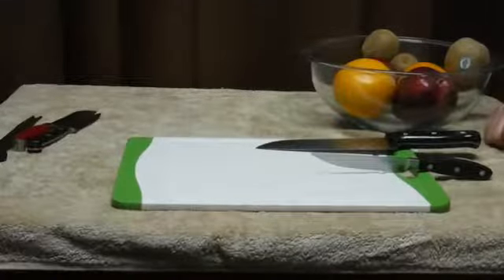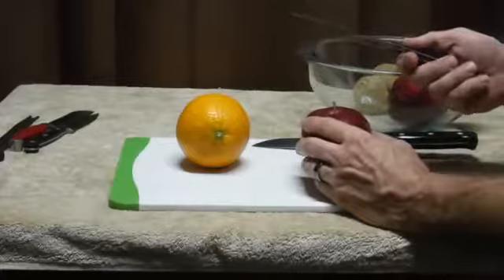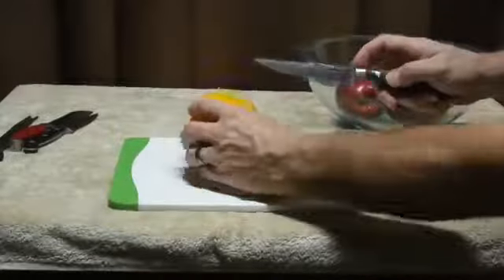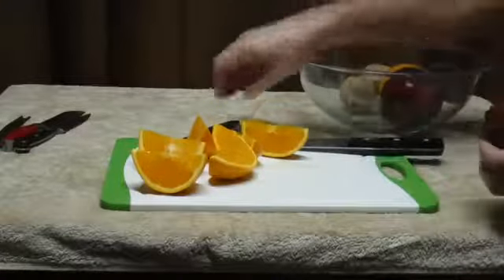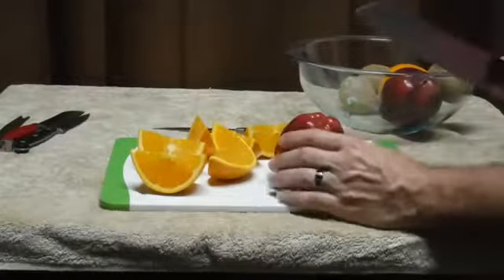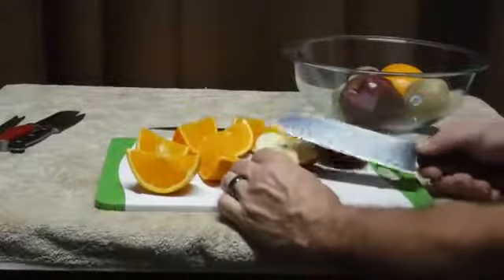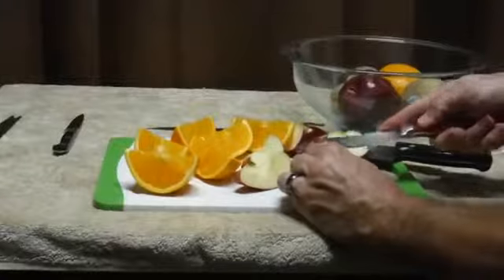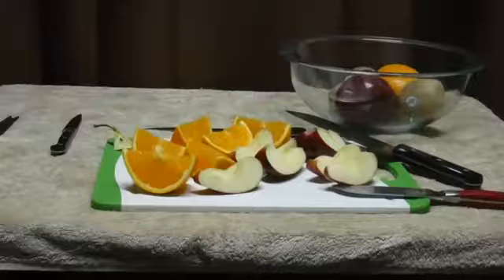Cutting fruit correctly gives you the most pleasure when eating fruit.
There really is a right way to cut fruit. When you cut fruit the right way, the troubles and frustrations of eating fresh, juicy fruit go away.

You will notice the technique on some fruit applies on other fruit as well. There are basically 2 ways to cut fruit.

More Information about The best way to cut fruit:

6 Fruits You're Eating Wrong - YouTube
▶ 1:47
Aug 10, 2014 - Uploaded by BuzzFeedBlue
Honestly, the way they showed people eating the stuff NO ONE does, ... how you eat ur fruit..i think the best ...

How To Cut Vegetables and Fruit the Right Way | StyleCaster
It might sound crazy, but studies have consistently shown that the way you cut vegetables and fruit can actually make a big difference—not only with how your ...

21 Fruit Hacks To Make Your Life Easier. I've Used All Of These ...
21 Fruit Hacks To Make Your Life Easier. I've Used ... Take a look at these awesome fruit hacks from Healthy Body Now. #1. Better way to peel mandarin orange.

3 Amazing Tricks and Techniques for Cutting Fruit (Video) - Organics.org
... super simple. Here are the easiest and fastest ways to cut these three amazing fruits: ... 0 Comments • best-way-to-prepare-vegetables-for-highest-nutrient-.

Aug 10, 2014 - I don't know man, the way you cut that watermelon looked way way more Or: cut fruit into bits without peeling, use peel to hold, then eat.

10 Best Fruit Cutting Hacks Because Life Is Hard - Huffington Post
The Huffington Post

Wikipedia
Fruit tree pruning is the cutting and removing of parts of a fruit tree. It covers a number of ... Good pruning and training can also prevent later injury from weak crotches or Garden tool • Green wall • Arboretum • Allotment • Butterfly • Community ...

Wikipedia
Fruit tree propagation is usually carried out vegetatively (non-sexually) by grafting or budding a ... This involves taking a cutting (or scion) of wood from a desirable parent tree which is then grown on to produce a new plant or "clone" of the It will grow under average soil conditions, but needs a good rich soil to thrive.

Wikipedia
Grafting or graftage is a horticultural technique whereby tissues from one plant are inserted into ... The other plant is selected for its stems, leaves, flowers, or fruits and is called the scion or cion. The scion Budding is the easiest technique used. ... In whip grafting the scion and the stock are cut slanting and then joined.